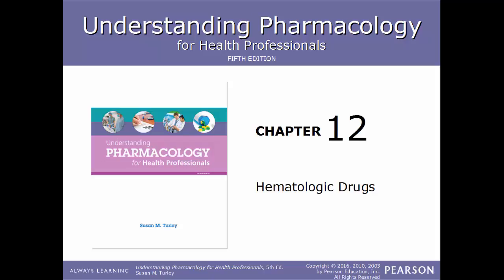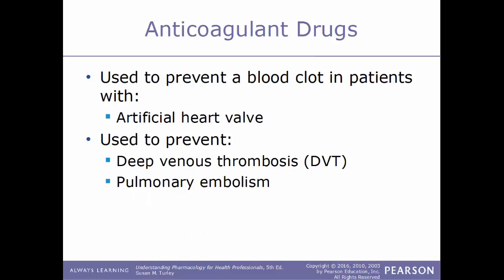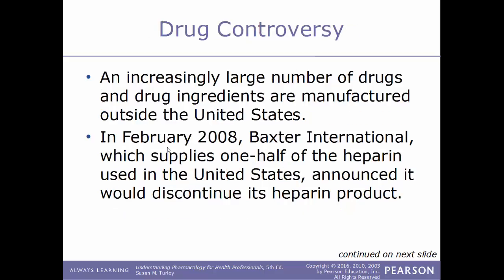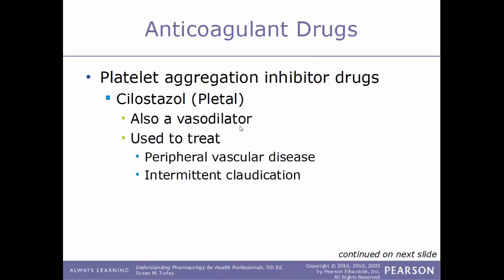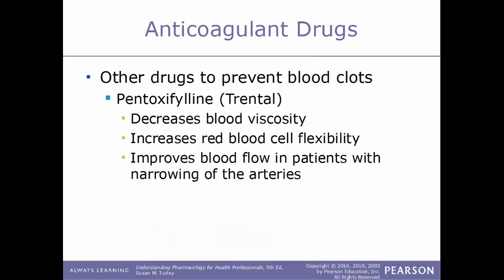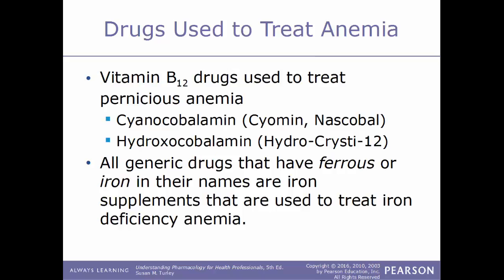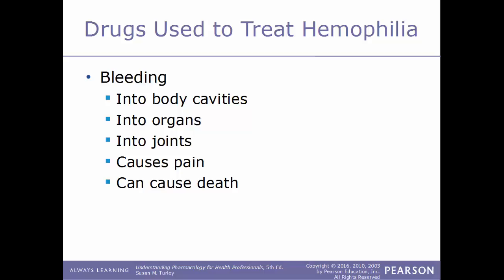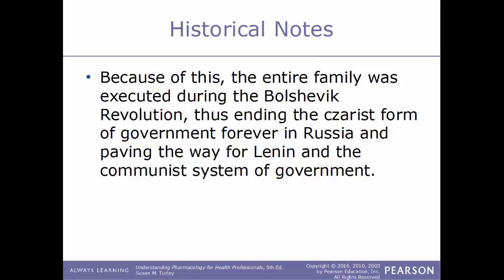SCI 311 Pathophysiology Crash Course Video ch12